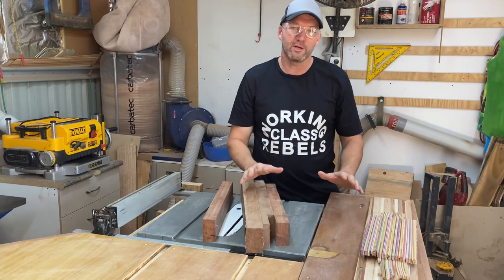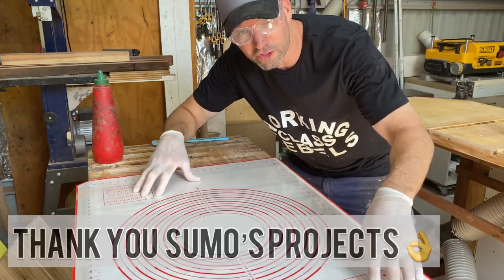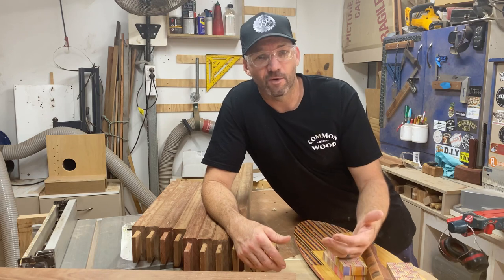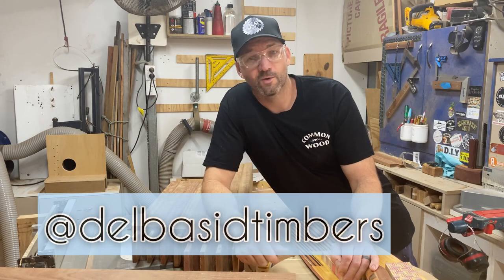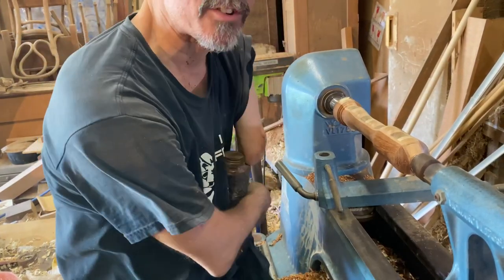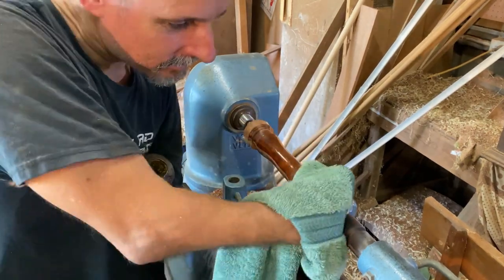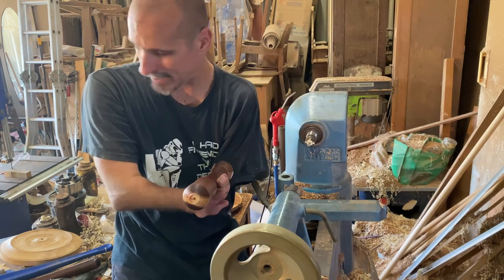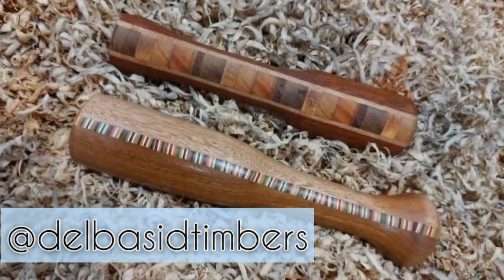Making Mallets with Delbasid Timbers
Let me introduce you Dale from Delbasid Timbers, DELBASID = Turning Disability Round. Dale is a real character and knows how to get things done. He is extremely knowledgeable and very talented on the wood lathe. We had a ball making these woodworking mallets, hope you enjoy the video and if you wouldn’t mind sharing it with someone who would appreciate it, that would greatly appreciated.
Don’t forget to go check out Dale on Instagram and say Gday 🇦🇺

CHECK SQUARE
James - Fixit Fingers
Mario - The WoodFather

10 inch dewalt blade – Australia